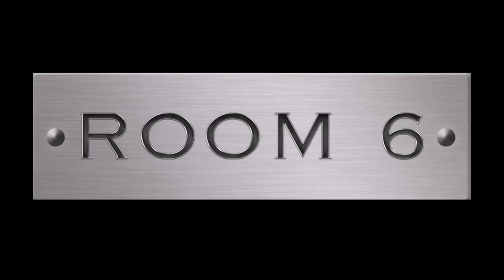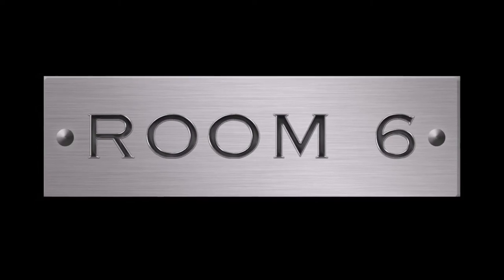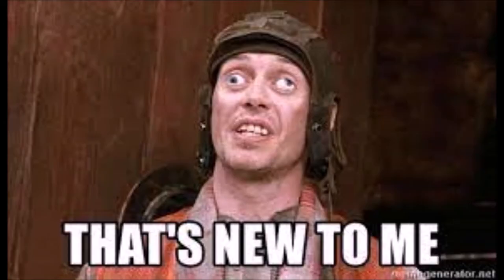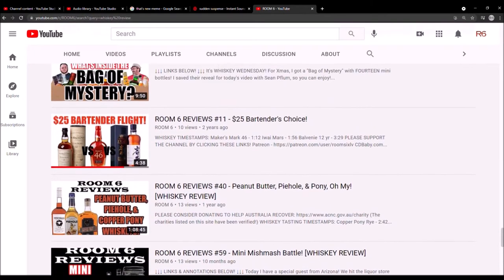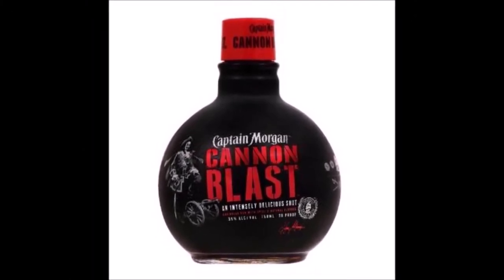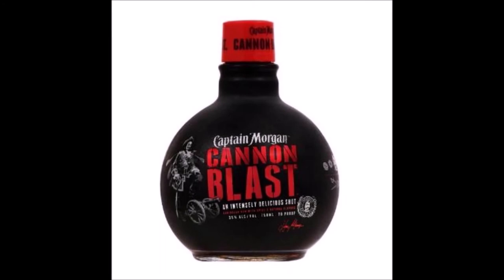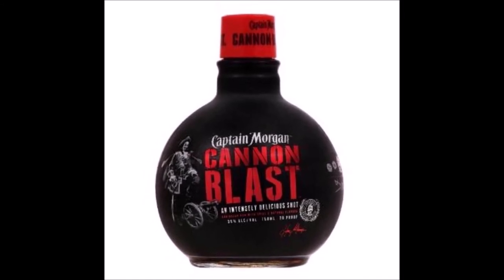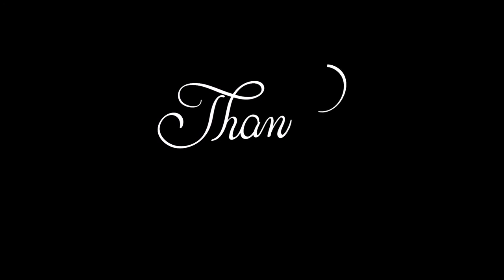ROOM 6 REVIEWS #53 - Cannon Blast Rum! [RUM REVIEW]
Today's review is an unusual one, since it's about RUM! My in-laws gifted me some Captain Morgan's "Cannon Blast" rum, so I figured...why not? Enjoy responsibly! :-D